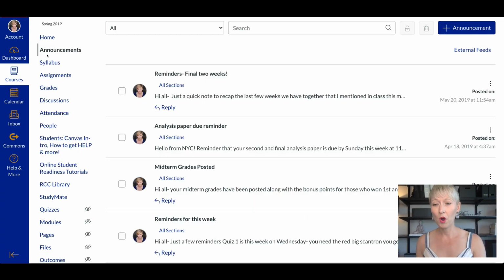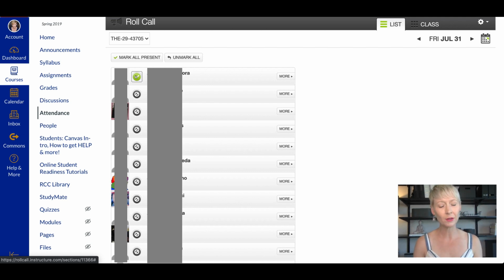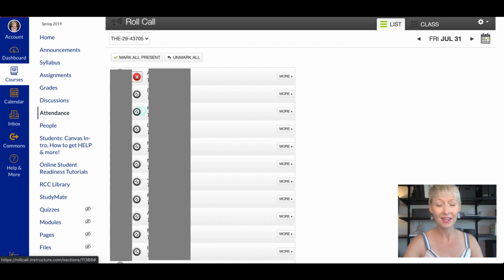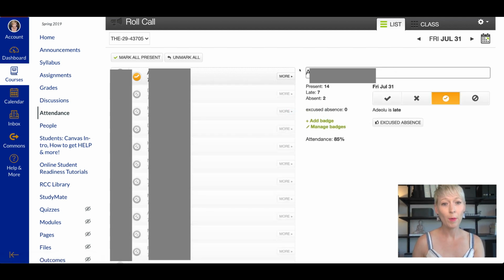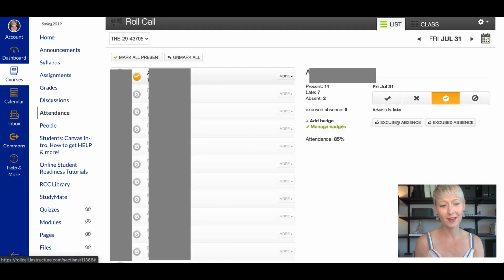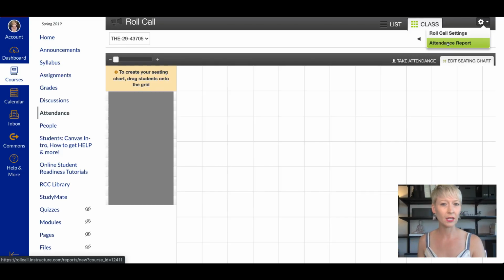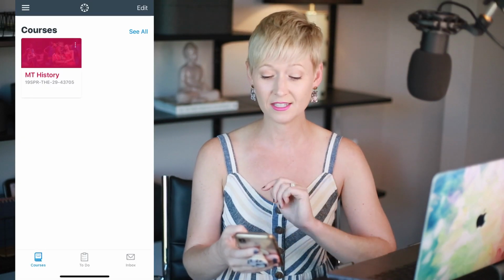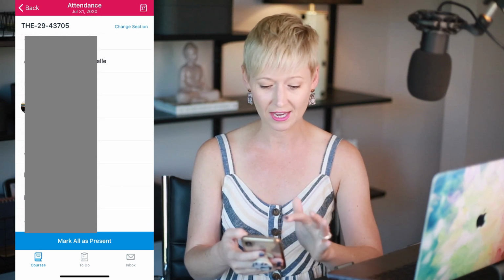Taking ATTENDANCE in CANVAS LMS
How to use CANVAS LMS to take attendance for both online, face to face and hybrid classes.

🎆 Join my VIP club to hear about my online classes, free workshops, new videos, blogs, and announcements.

Schedule a 1:1 session or a group training with me to help with your Canvas course, answer questions regarding online teaching or to assist in developing your class online

Camera Canon Mark III for filming this video (camera on my right)
Ring light
Small ring light
Overhead hanging microphone
Microphone I use for podcast, singing, voice overs, etc
Laptop case
Ipad case
Laptop stand
Bose Speaker
Pop socket I use
In the Company of Women book on the shelf behind me
Charging station I use